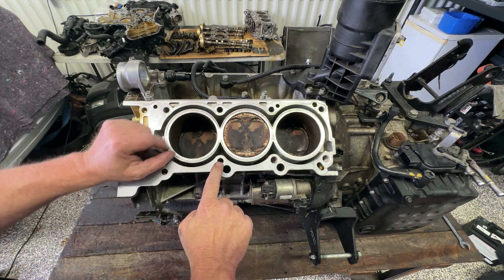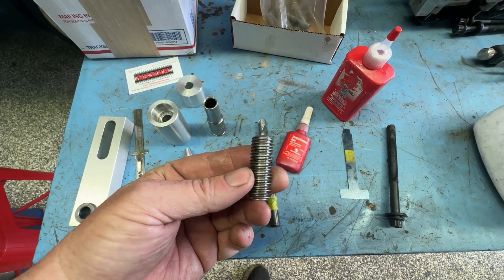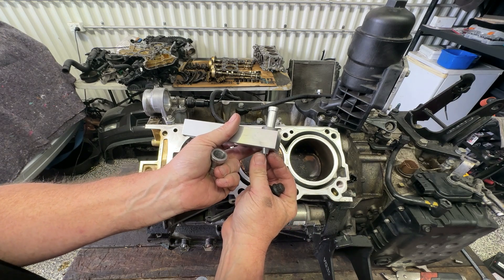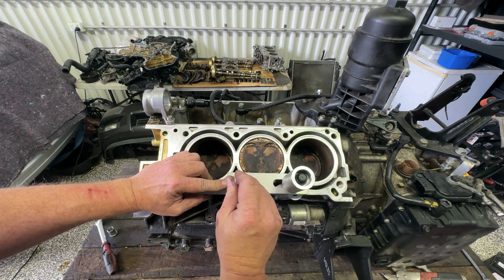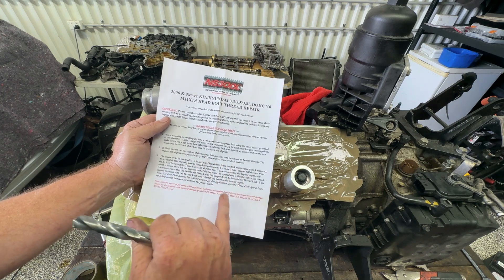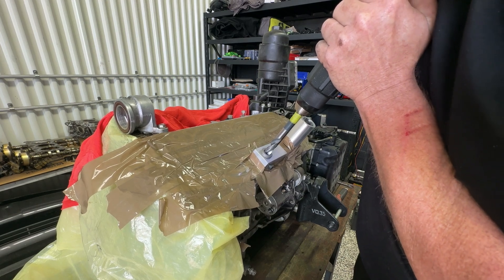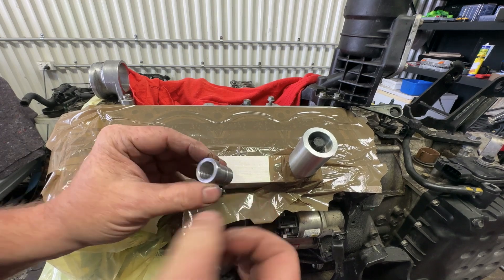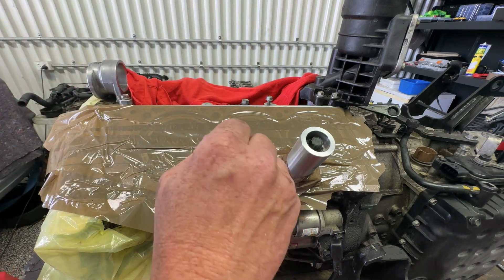Kia / Hyundai Head Bolt FAILURE & REPAIR. Part 1 of 2.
Kia and Hyundai engine are prone to the Head Bolts becoming loose due to a poor thread design in the Block. Often when torquing the head bolts the threads will strip. This is the repair.